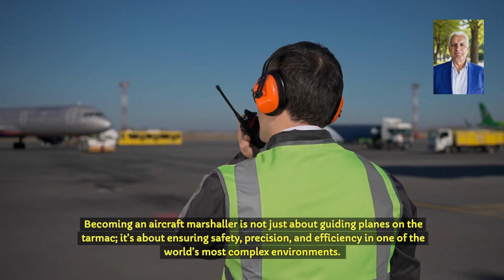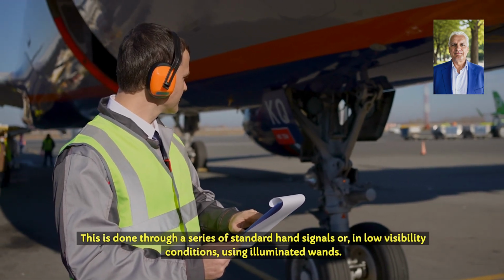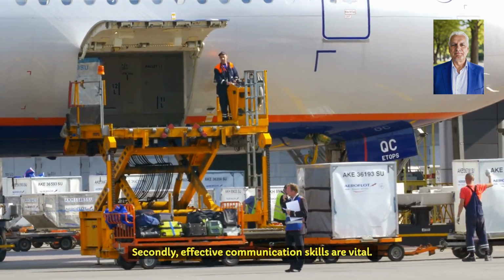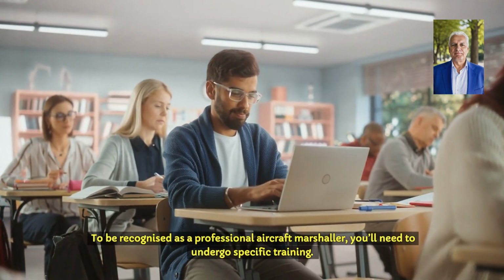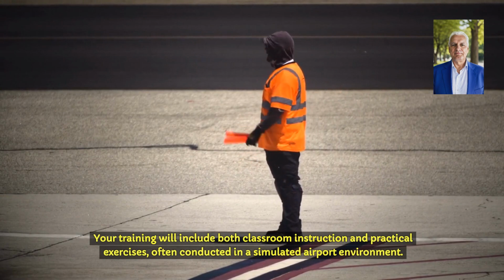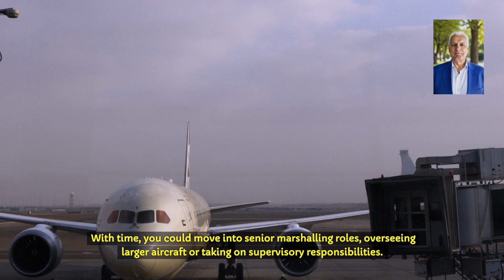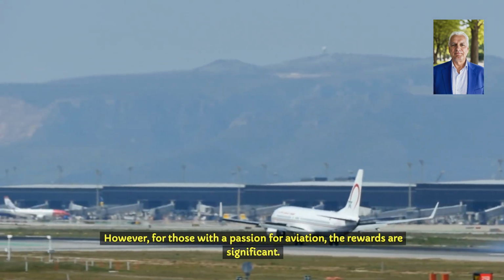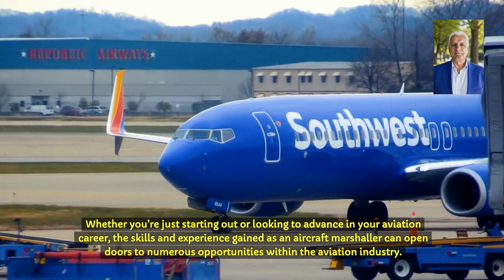Airport Jobs: How To Become An Aircraft Marshaller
Discover the essential steps to becoming an aircraft marshaller. Learn about the training, skills, and certifications needed for a rewarding career in aviation.

✅ Amazon shop USA
✅ Amazon shop UK

If you click through a link I share I may earn some commission from the sale.  It doesn't affect the price you pay. Statements regarding potential earnings or income are merely estimations of what you might be able to earn and should not be taken as guarantees. Your actual results are contingent on various factors, including your level of effort, expertise, and other variables. Like any business endeavour, there is an inherent risk involved. You are responsible for conducting your own comprehensive research and due diligence.